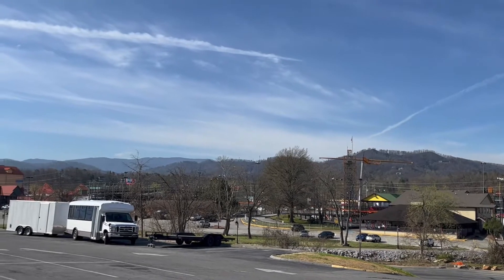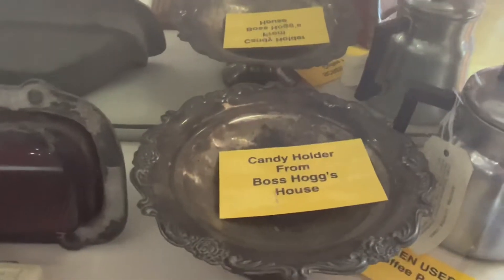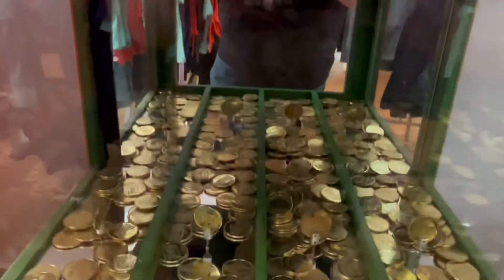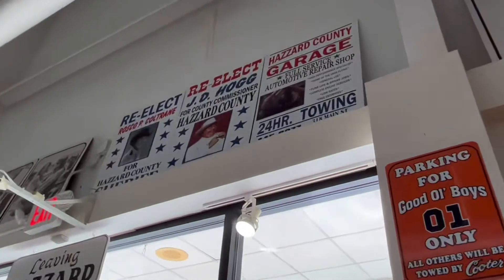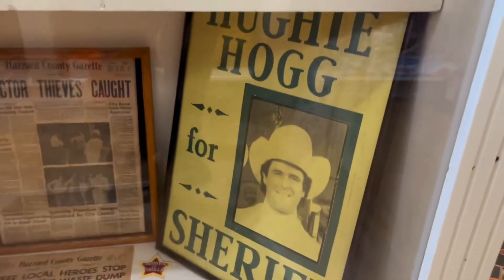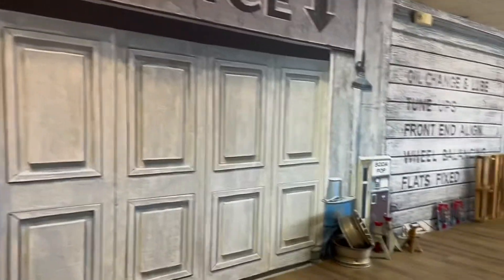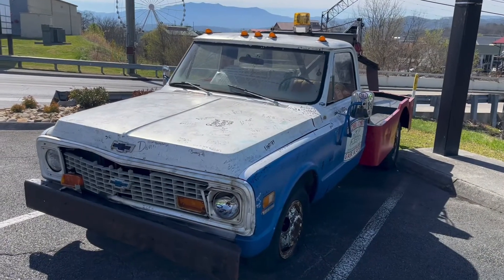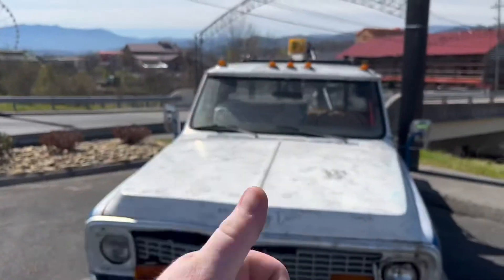COOTERS PLACE - PIGEON FORGE TN. DUKES OF HAZARD! YEE HAW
Join me as we go into Cooters in Pigeon Forge TN. Take a step back in time to the Dukes Of Hazard days! If you love Dukes Of Hazard as much as I do this is definitely a place to check out for you!